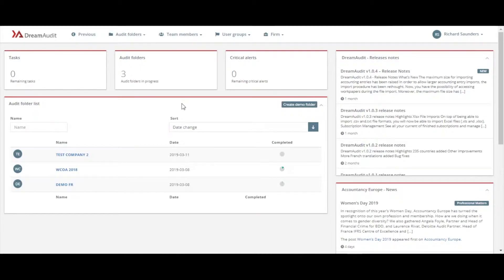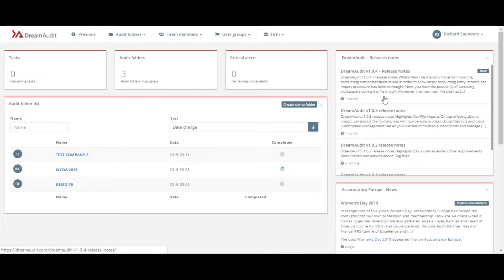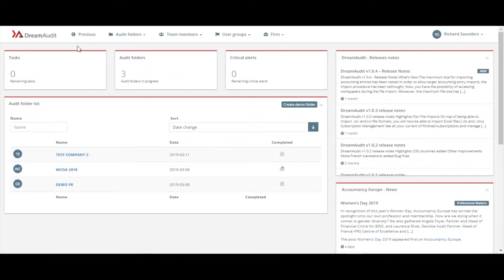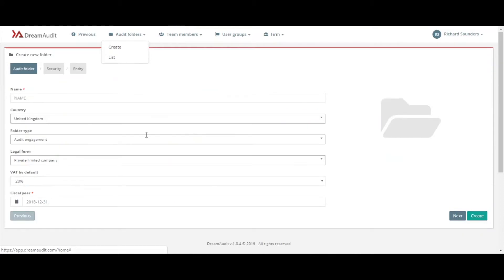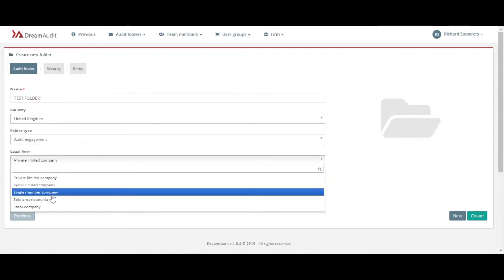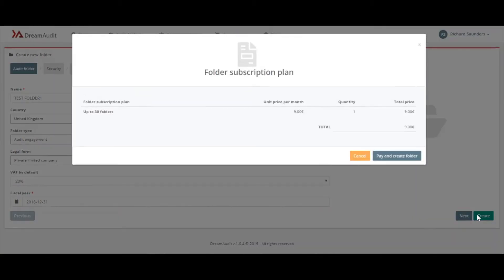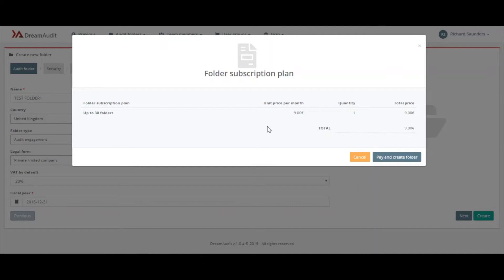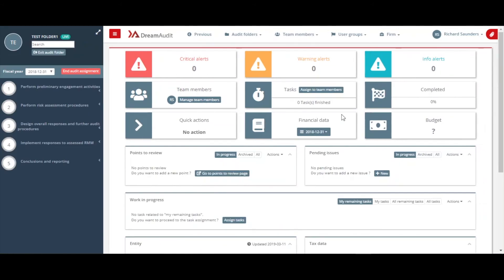Tutorial 2 EN - DreamAudit Folder creation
Find how to create a folder in DreamAudit, 100% cloud-based audit software